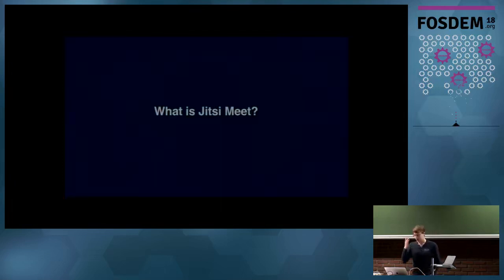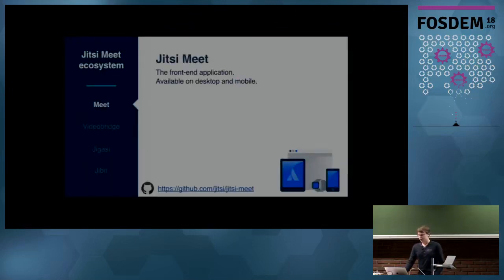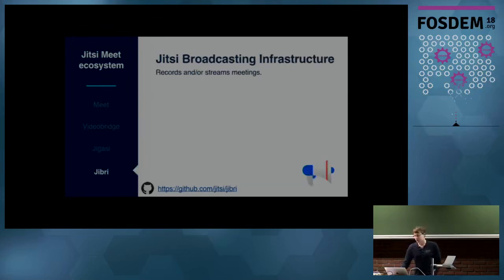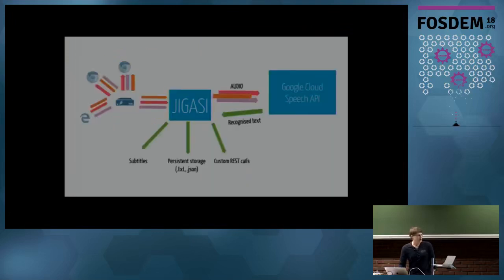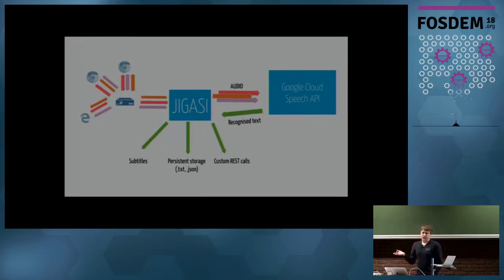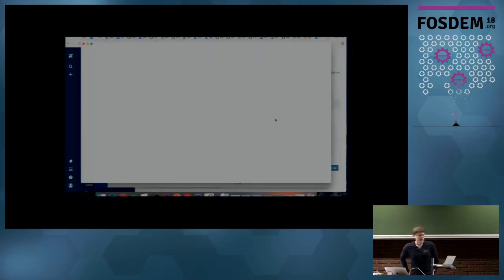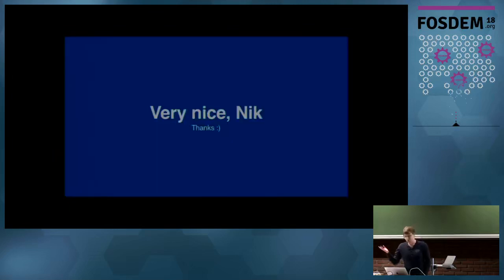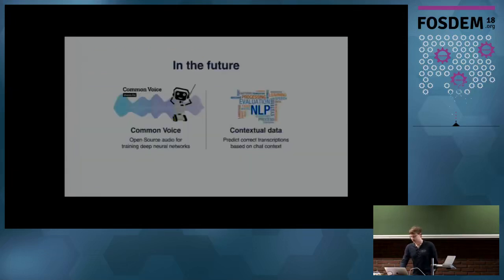Speech to Text in Jitsi Meet Is it possible to provide WebRTC meeting transcriptions Let's find ou…